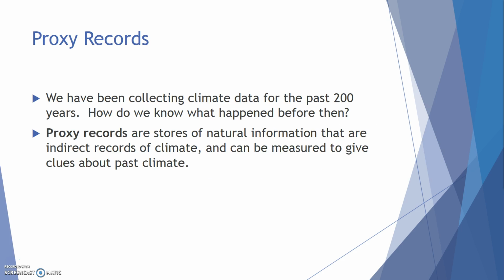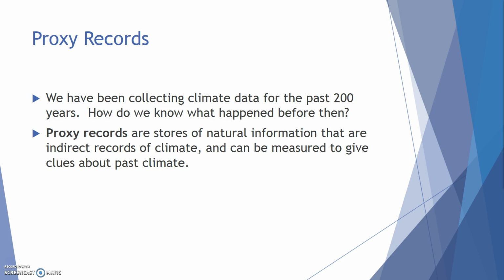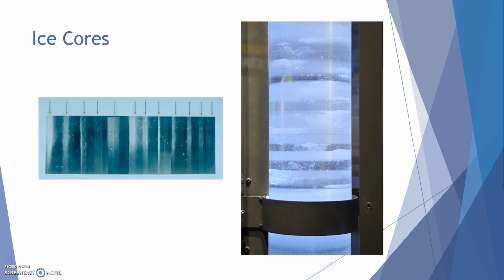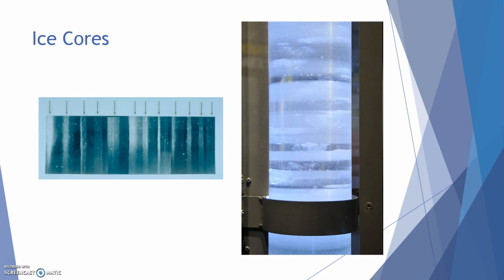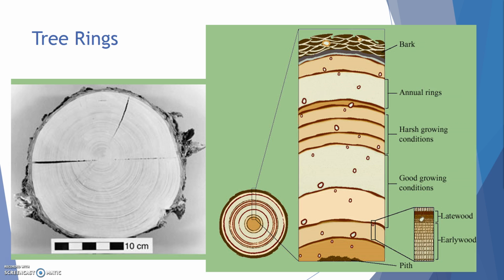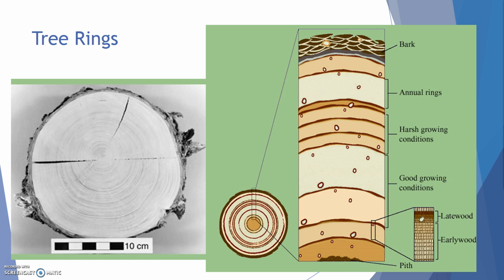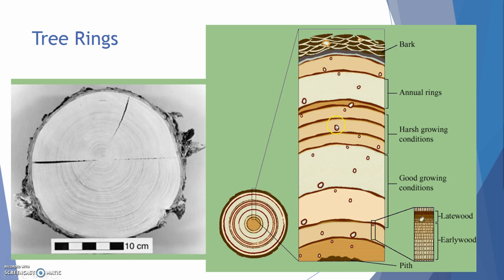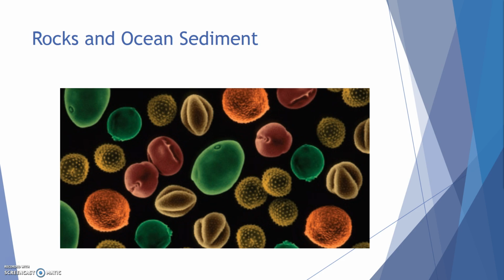Lesson 7 Studying Clues to Past Climates